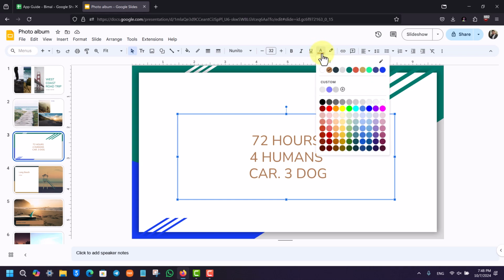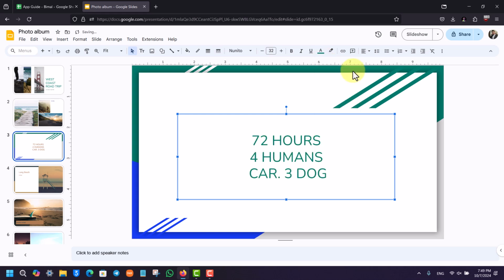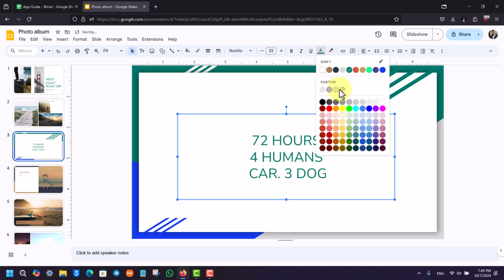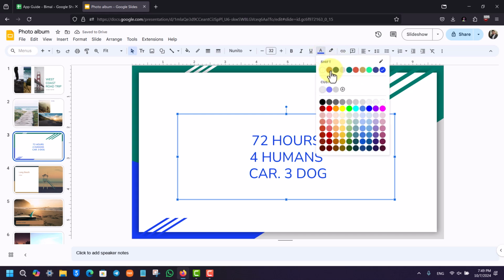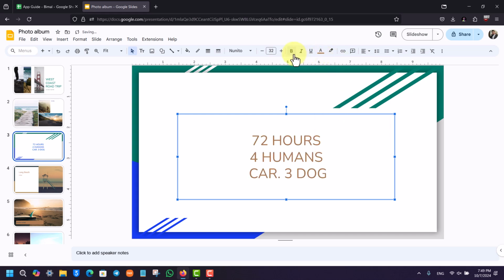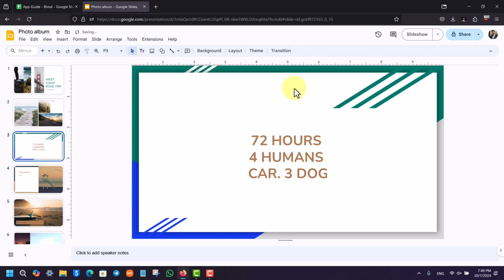How to Change Text Color in Google Slides !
In this tutorial, you'll learn how to change the text color in Google Slides, which is a simple and effective way to make your presentation visually engaging. Changing text color helps emphasize key points, organize information by color-coding, or simply improve the overall aesthetic of your slides.

To start, open Google Slides by navigating to slides.google.com in your browser and selecting the presentation you want to edit. Once you're in the presentation, locate the text you want to change. If you want to change the color of a specific portion of text, highlight just that section. If you want to change the color of an entire text block, you can select the whole text by clicking and dragging or using "Ctrl + A" (Windows) or "Command + A" (Mac) to select all the text.

After selecting the text, look at the toolbar at the top of the screen. You'll see an icon that looks like a letter "A" with a colored underline. This is the "Text color" button. Click on this icon, and a dropdown menu will appear, showing a variety of color options.

You can choose from the preset colors provided in the dropdown, or, if you need a specific shade, click on the "Custom" option at the bottom of the color menu. The custom color tool allows you to pick any color and even adjust the shade to match your design needs. Once you select your color, the text will immediately change to reflect your choice.

This process can be repeated for other text blocks or individual words if you're looking to use multiple colors within your presentation. Changing the text color is especially useful for highlighting important points, differentiating sections, or creating a vibrant and visually appealing slide layout.

The video wraps up by thanking viewers and inviting them to check out other tutorials for more useful tips and tricks on using Google Slides.

Timestamps:

0:00 Introduction
0:02 Changing text color in Google Slides
0:12 Selecting the text to change color
0:20 Using the "Text color" button
0:32 Choosing from preset colors
0:39 Using the custom color option
0:46 Applying the color change
0:55 Conclusion

Changing text color in Google Slides is a quick and easy way to add variety and emphasis to your presentation. Whether you're using preset colors or customizing your own, this feature helps make your text stand out and enhances the overall design of your slides. Experiment with different colors to find the best fit for your presentation's theme and content.